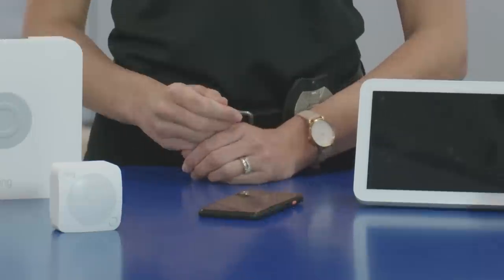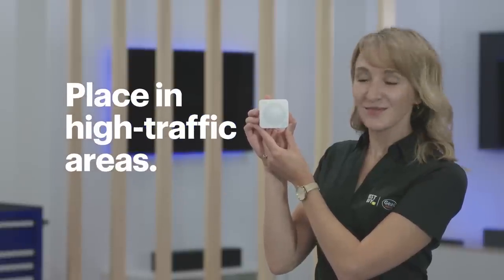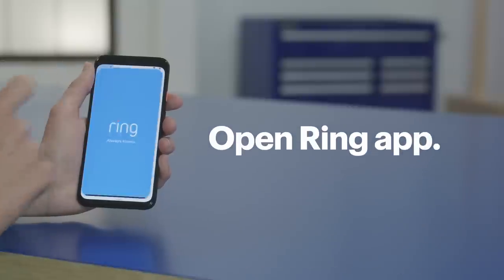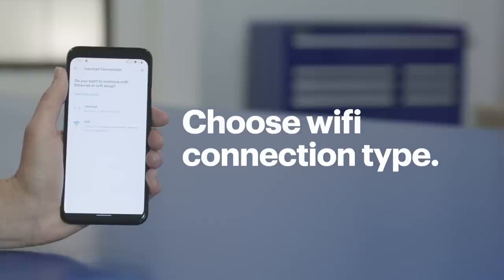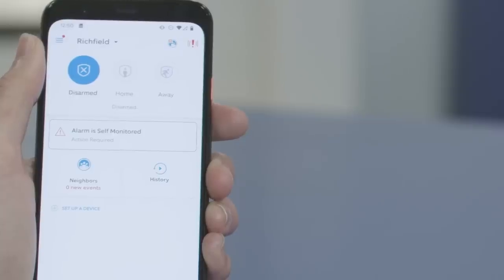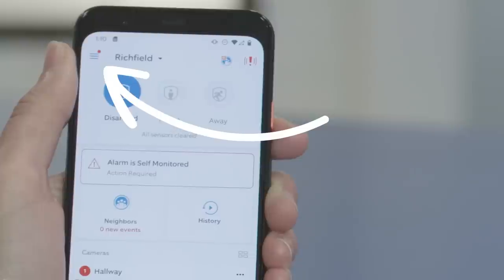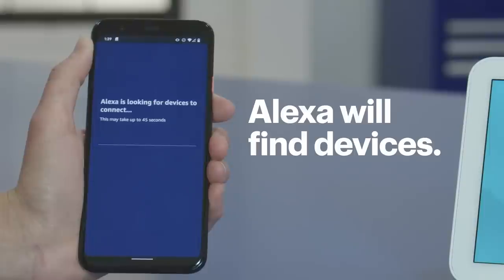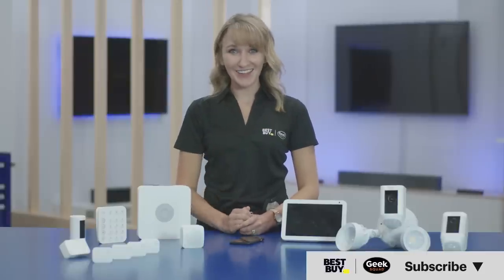Tech Tips: How to set up a home security system.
Want to secure your home even if you’re not there? A smart home security system can help you do that, and a lot more. Geek Squad® Agent Bennett will take you through the set up of your home security system. She’ll show you how to place sensors, pair devices and use a home security camera, plus a few other tips and tricks. Agent Bennett will be working with the Ring nine-piece alarm system, a Google Pixel 4 and an Amazon Echo Show. Steps may vary with different devices.

If you’d like to skip ahead:
Pairing devices: 8:55

If you have questions, ask us in the comments. We’ll get back you.